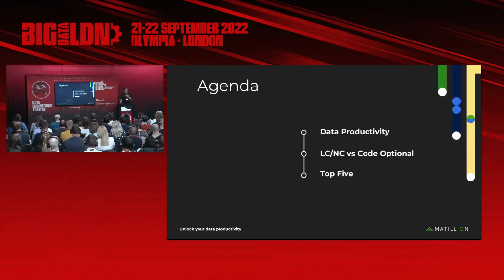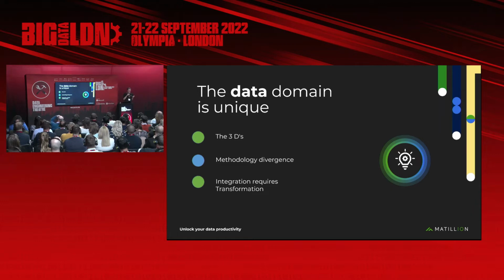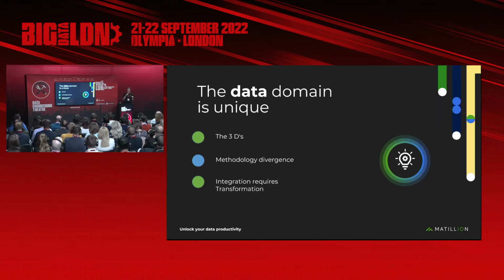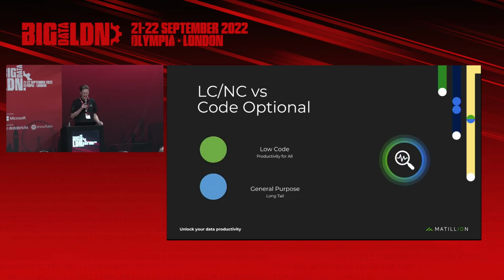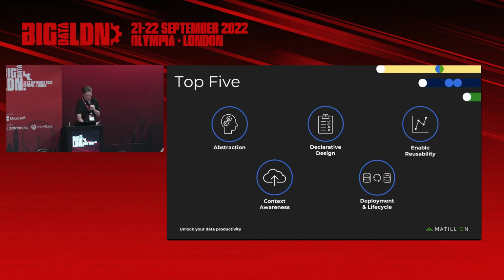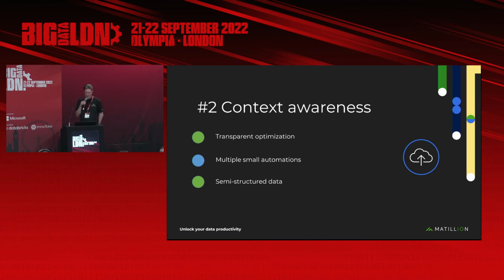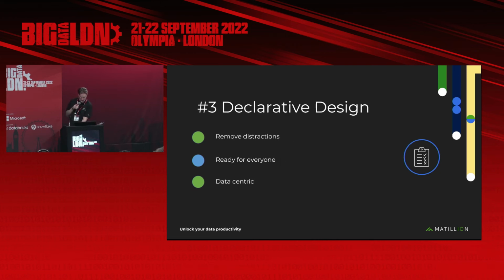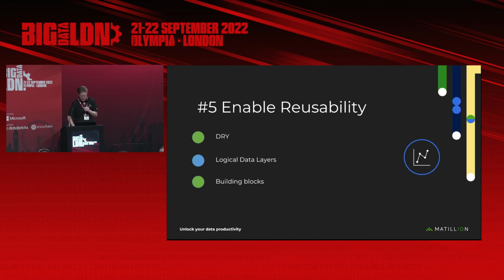How To Make Your Data Teams More Productive With Low-code/no-code Data Integration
Big Data LDN 2022, 21 Sept, 3:00pm, Data Engineering Theatre
Speaker:
Ian Funnell, Matillion

In the digital economy, data is the driving force of progress, and is increasingly being used in the cloud with new levels of scale and speed to grow a competitive edge. But data behaves differently in the cloud. Data in the cloud is more dynamic, comes from more sources and formats, and, as a result, is more difficult to manage.

Making sense of data in the cloud quickly and reliably – integrating data from multiple sources, transforming the data quickly to become analytics- and AI/ML-ready, and sharing and using that data across the business – requires software to run the rules and logic. As many organizations have discovered, creating software by hand to tackle this problem is resource intensive, not scalable, and can be a tremendous bottleneck in time and costs.

Attend this session and learn about the top 5 low-code/no-code data integration and transformation features that can help data teams avoid writing time-consuming code and be more productive in creating and managing their data pipelines